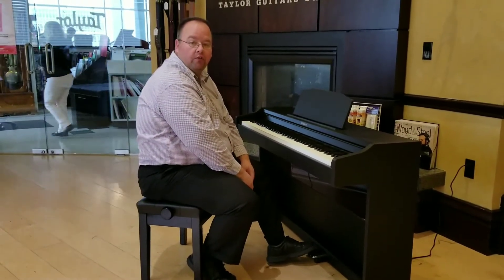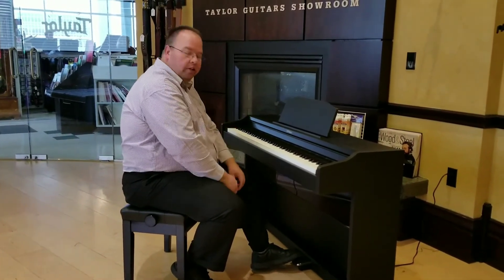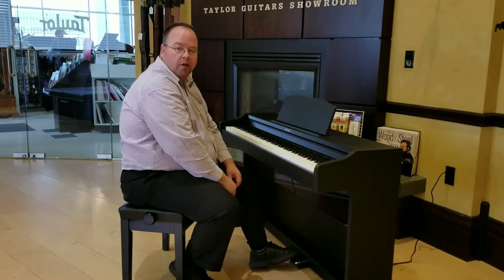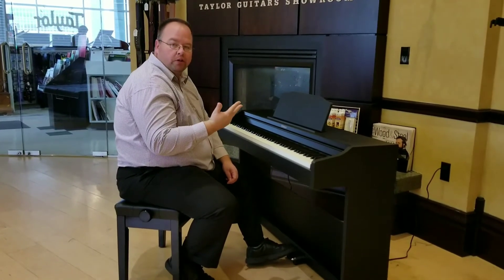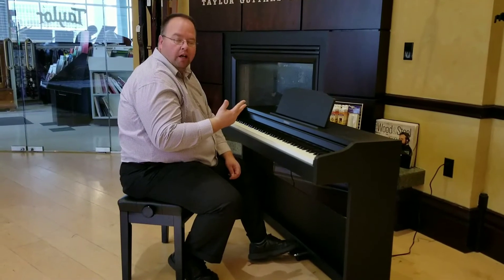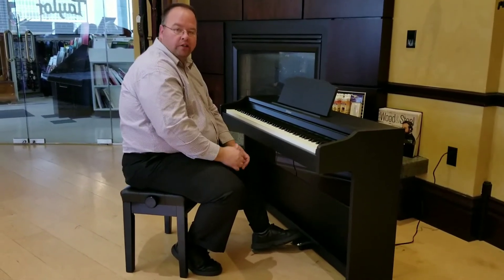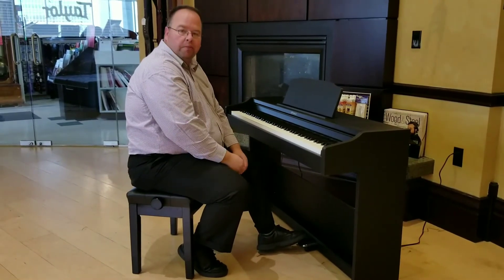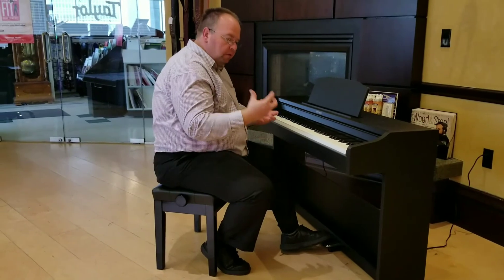Discontinued - Roland RP-102 Digital Piano - Video Demo